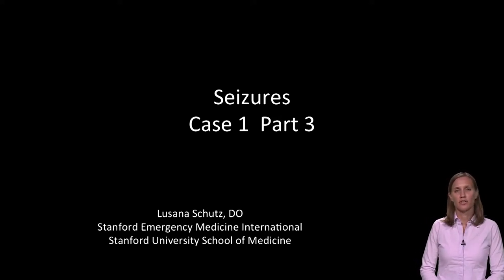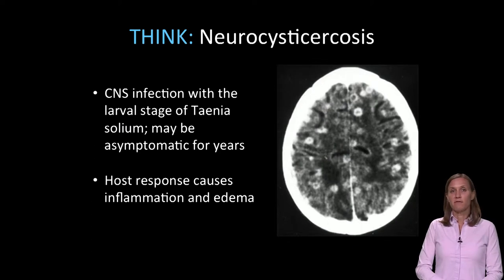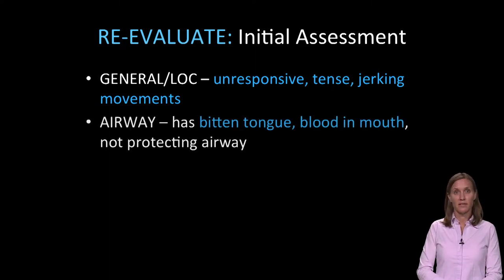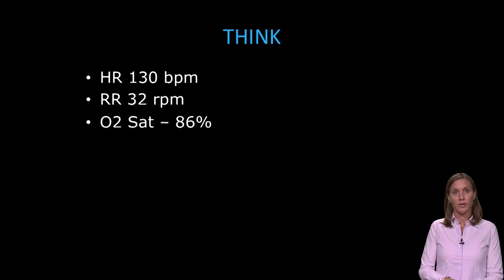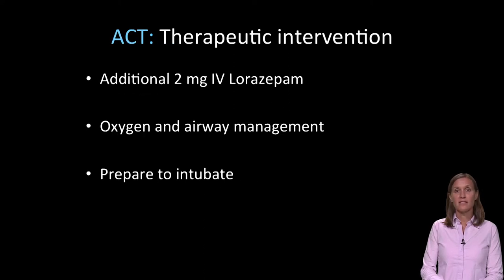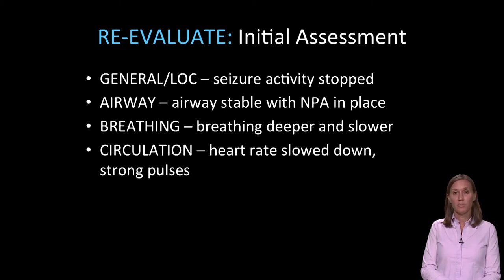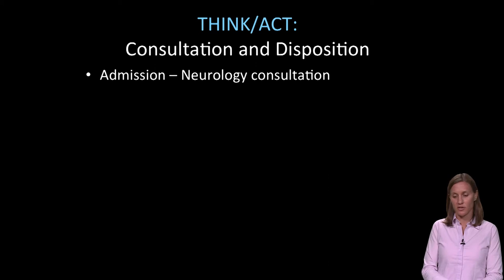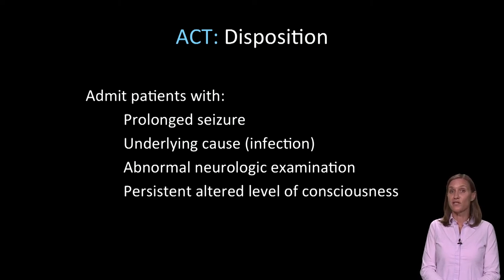12c Seizures Pt3 V1